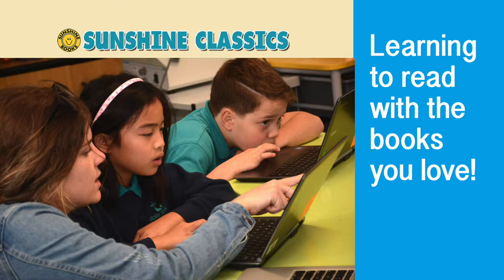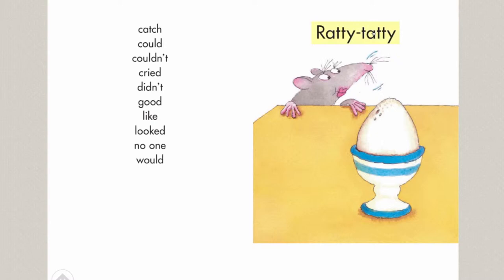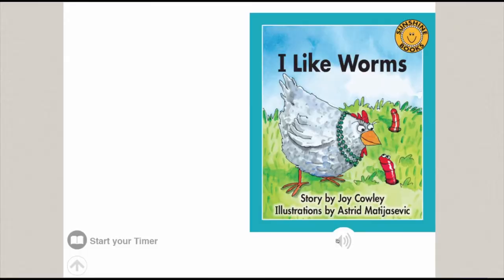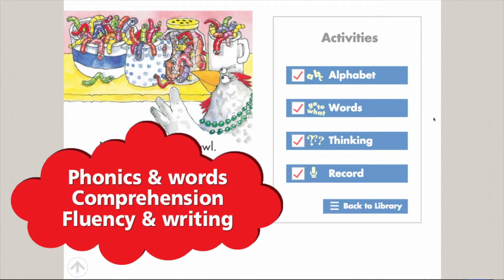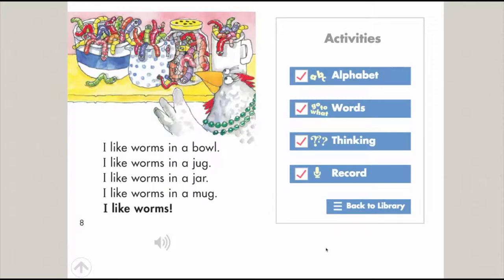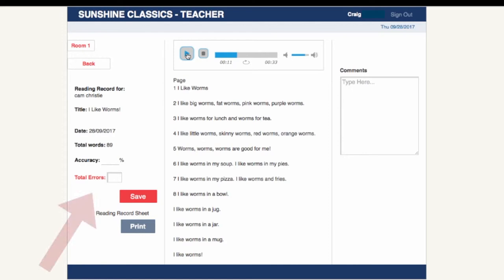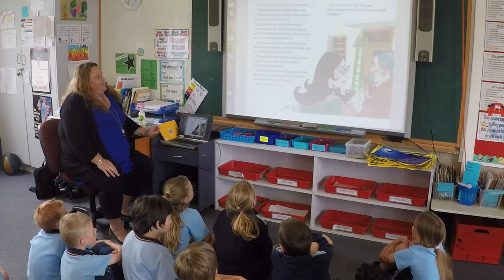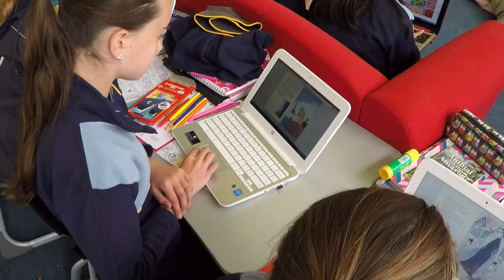Sunshine Classics New Zealand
Many talented authors have contributed to the success of Sunshine Classics! Some of the these authors are: Joy Cowley, Margaret Mahy, Jill Eggleton, Fred and Jean Biddulph, Brian and Jillian Cutting, Alan Trussell-Cullen, Barbara Armstrong, Belinda M. Thompson, Diana Noonan, Elizabeth Taylor, Helen Dupree, Jane Buxton, Jenny Keal, John Lockyer, Julie Ellis, Pauline Cartwright, Pauline Huggins, Steve Pattrick and Susan Frame.